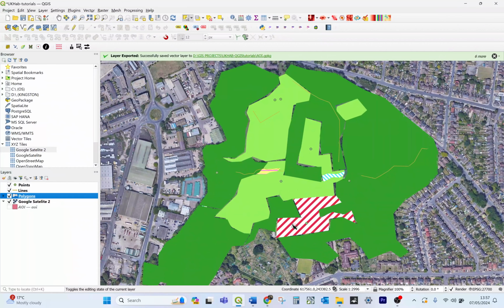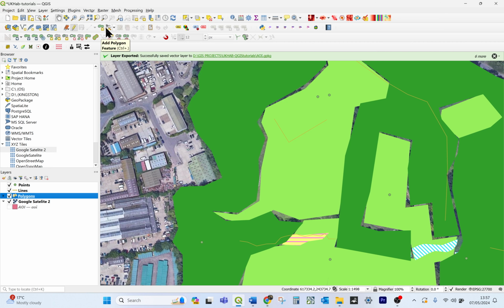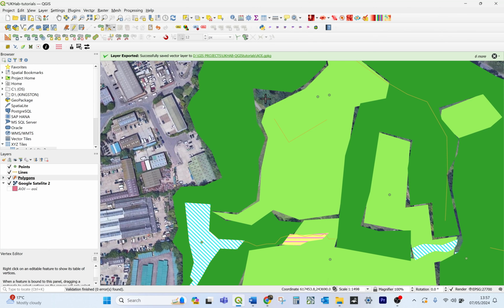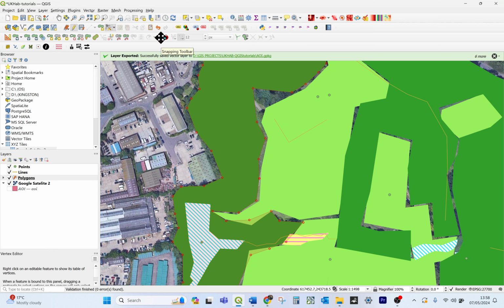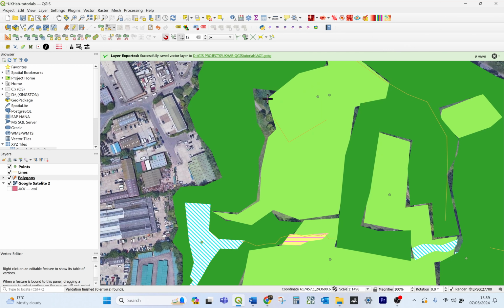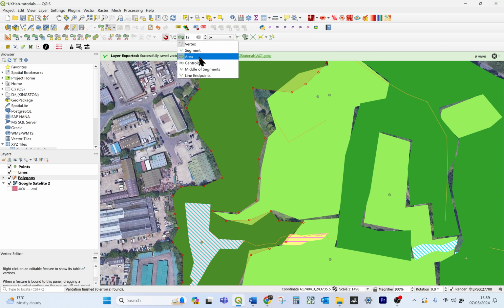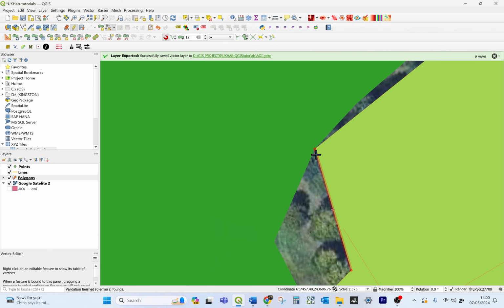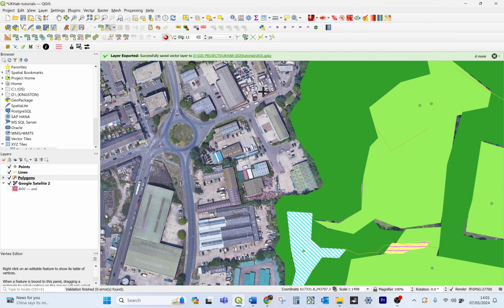Editing polygons and the snapping controls